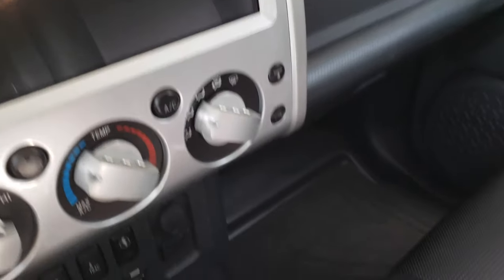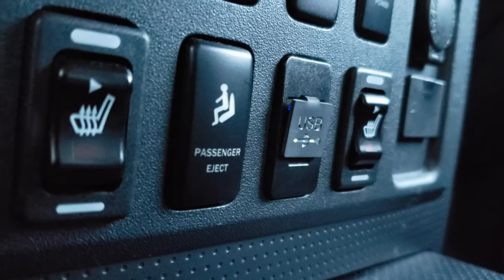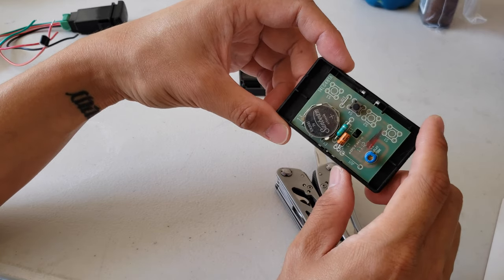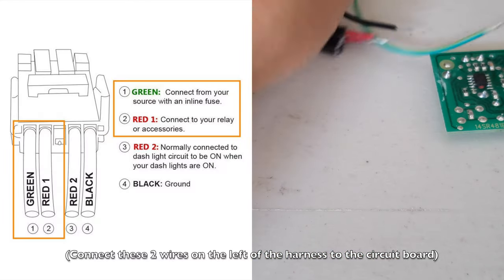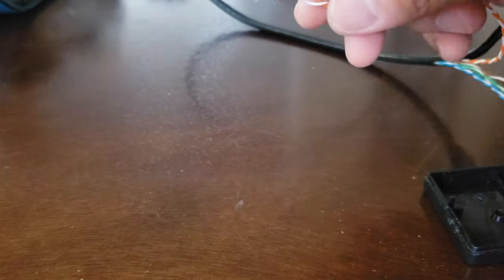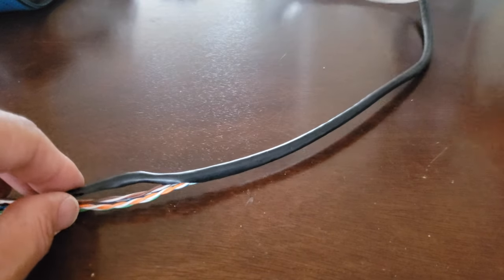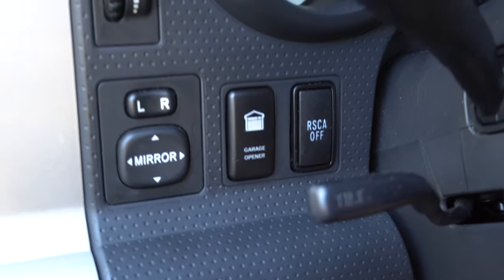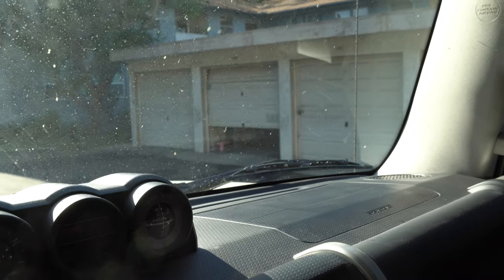FJ Cruiser Garage Opener Mod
I wired my garage opener to an OEM style aftermarket momentary switch in my Toyota FJ Cruiser.

Alternative Momentary Switch
Soldering Iron Kit
Wire Stripper / Crimper
Heat Shrink Tubing